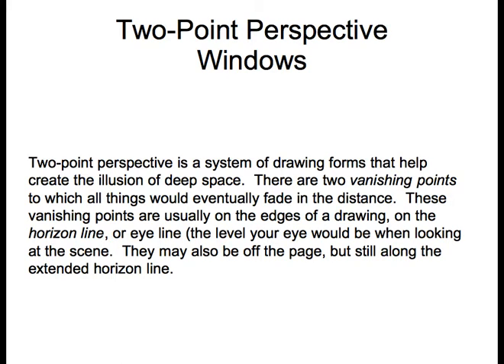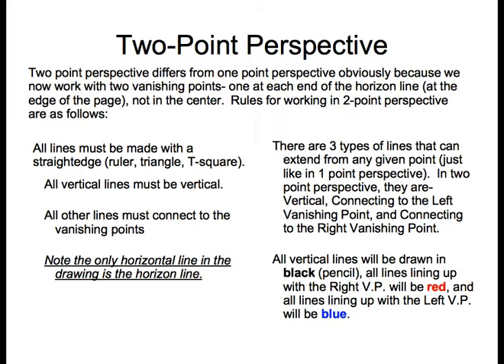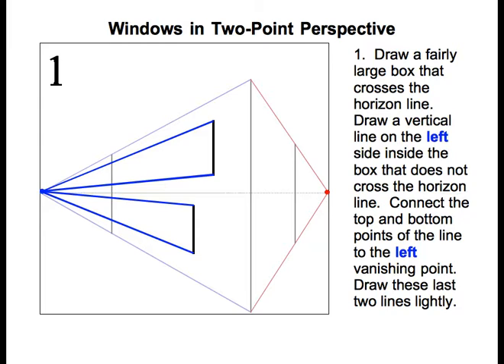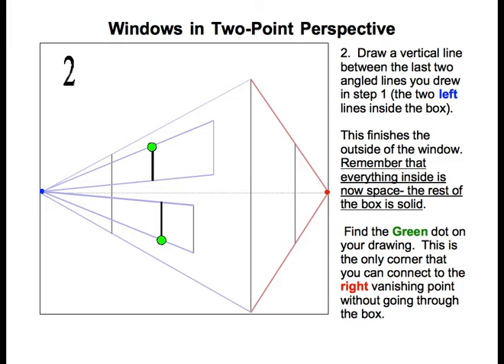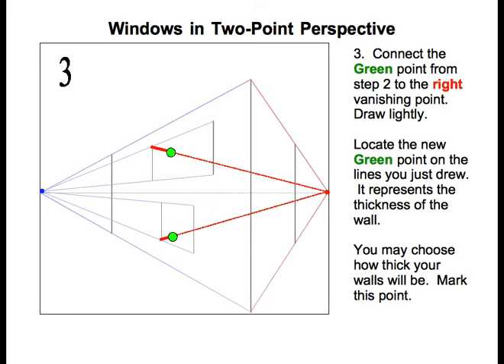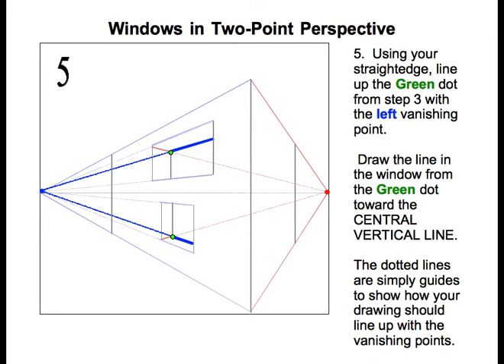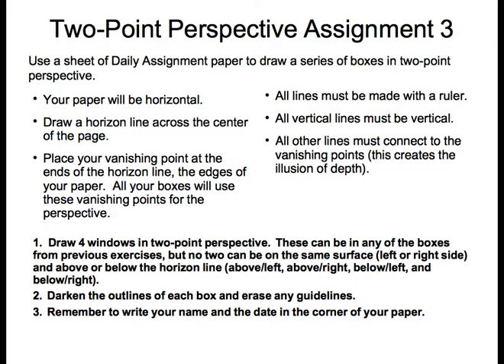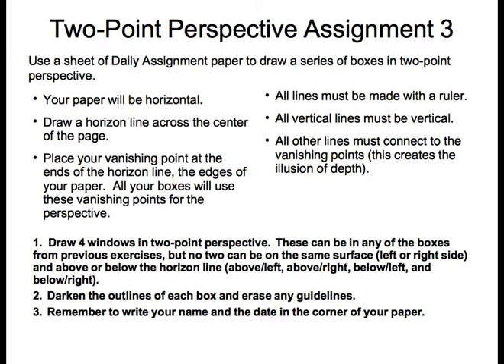2 Point Perspective Windows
Drawing windows in two point perspective.